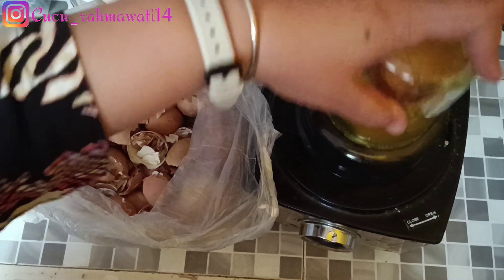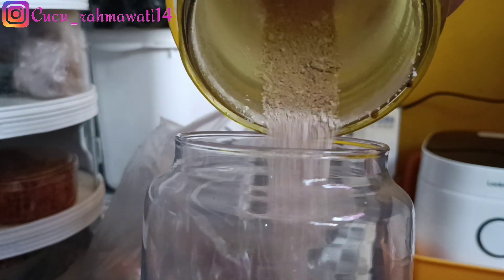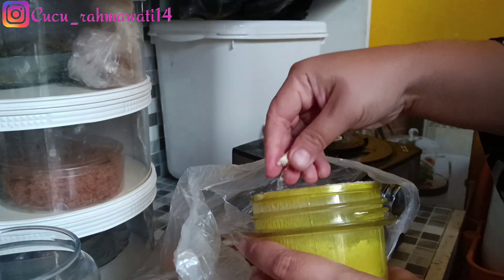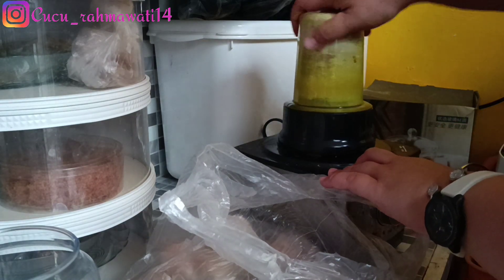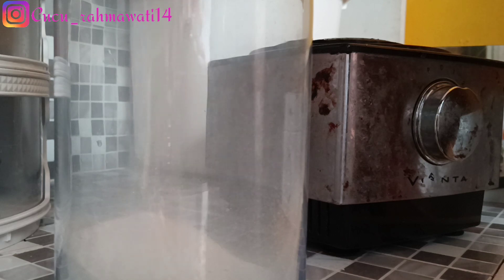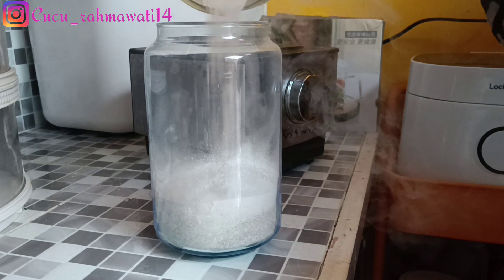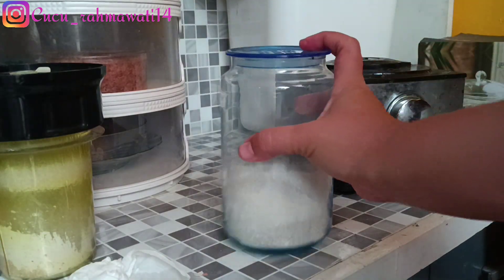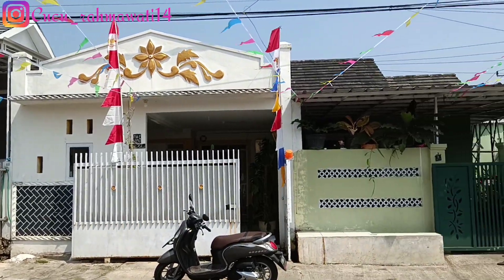Cara buat pupuk Organik dari cangkang telur,sambut HUT RI